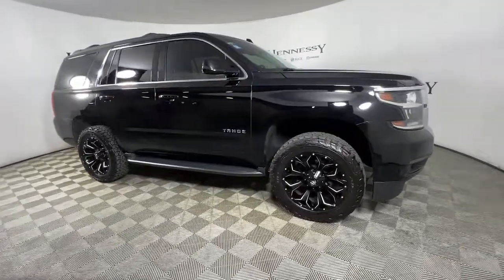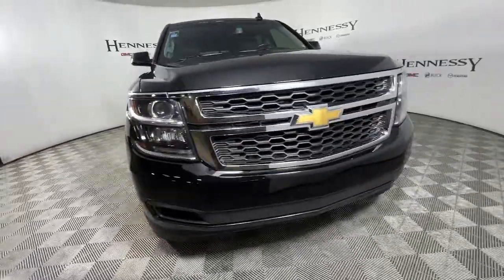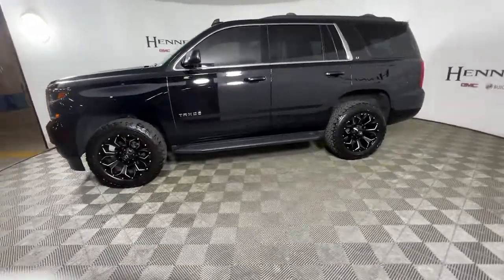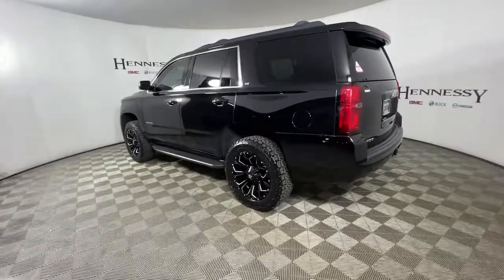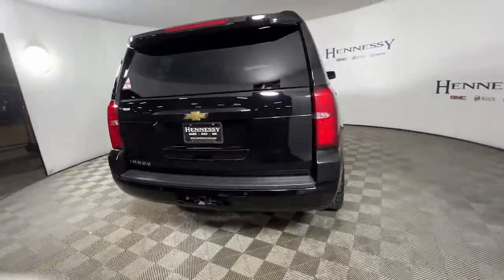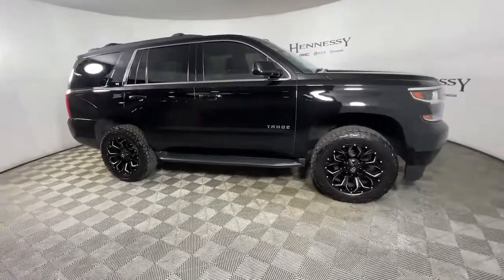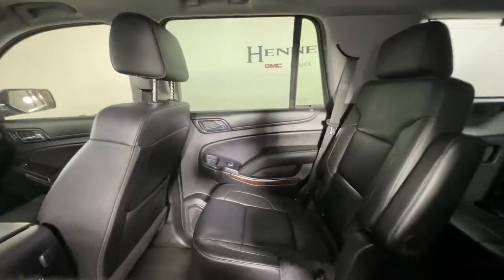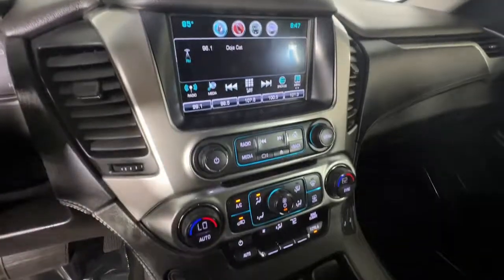2018 Chevrolet Tahoe Morrow, Peachtree City, Newnan, McDonough, Union City, GA W167821A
Black Used 2018 Chevrolet Tahoe available in Morrow, Georgia at Hennessy Mazda Buick GMC. Servicing the Peachtree City, Newnan, McDonough, Union City, GA area.

2018 Chevrolet Tahoe LT Clean CARFAX. 16/22 City/Highway MPGbrbr**Local Trade-In!**, **Nationwide Delivery Available!**, **We pay top dollar for trades!**, **Call now for details**, EcoTec3 5.3L V8, 4WD, 1st & 2nd Row Color-Keyed Carpeted Floor Mats, 2nd Row 60/40 Split-Folding Manual Bench, 3rd Row Manual 60/40 Split-Folding Fold Flat Bench, 4-Wheel Antilock Disc Brakes w/Brake Assist, 5 12-Volt Auxiliary Power Outlets, Auto-Dimming Inside Rear-View Mirror, Black Assist Steps, Bose Premium 9-Speaker System, Cargo Net, Color-Keyed Carpeting Floor Covering, Driver Inboard & Front Passenger Airbags, Electronic Cruise Control w/Set & Resume Speed, Enhanced Driver Alert Package (Y86), Extended-Range Remote Keyless Entry, Floor Console, Forward Collision Alert, Front Passenger 6-Way Power Seat Adjuster, IntelliBeam Headlamps, Lane Keep Assist w/Lane Departure Warning, Leather-Wrapped Steering Wheel, Low Speed Forward Automatic Braking, Memory Settings, OnStar Basic Plan For 5 Years, Power Liftgate, Power-Adjustable Accelerator & Brake Pedals, Preferred Equipment Group 1LT, Premium Smooth Ride Suspension Package, Rear Park Assist w/Audible Warning, Remote Vehicle Start, Roof-Mounted Luggage Rack Side Rails, SiriusXM Satellite Radio, Universal Home Remote.brbrbrHennessy of Southlake is Proud to offer you this Exceptional 2018 Chevrolet Tahoe, Appointed with the LT Trim and is finished in Black over Black Leather inside. It comes well appointed, is exceptionally clean, and has undergone a rigorous mechanical and cosmetic reconditioning process. Come see why our cars are a cut above!brbrAt Hennessy of Southlake, we offer a tremendous selection of New & Pre-Owned vehicles, accompanied with outstanding deals and unparalleled service! We have a strong and committed sales staff with many years of experience satisfying our customers' needs. We take pride in standing above the competition with a solid reputation and our entire team will ensure your car buying experience exceeds your expectations! We are leading the way with Real-Time Market based pricing that yields you the absolute best values on every car and truck. For over 50 years, the Hennessy family has been the most trusted name for luxury vehicles in metro Atlanta. We operate 10 dealerships in the Atlanta market, which provides us with access to a network with over 2,500 vehicles! No matter what you are interested in, we can't wait to help you find the perfect vehicle!RARE